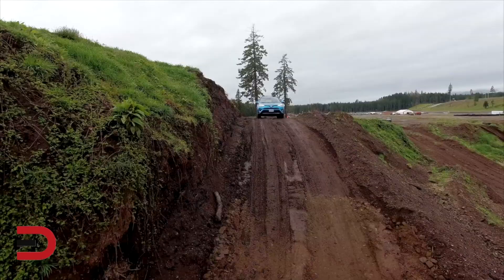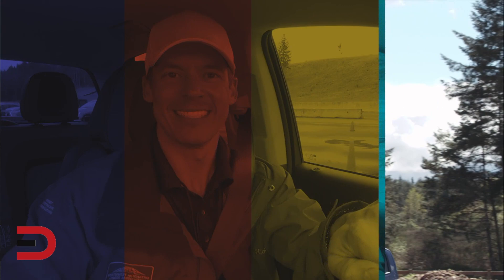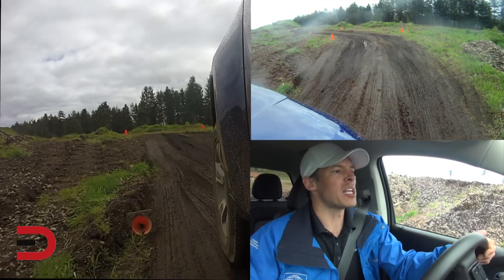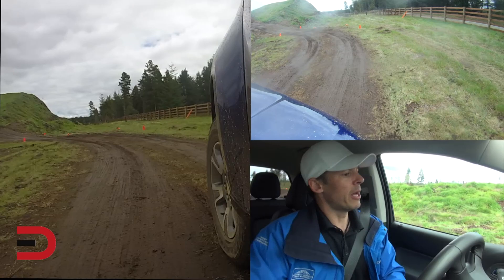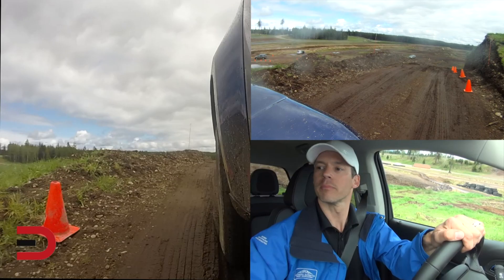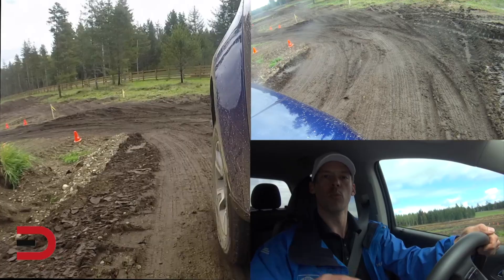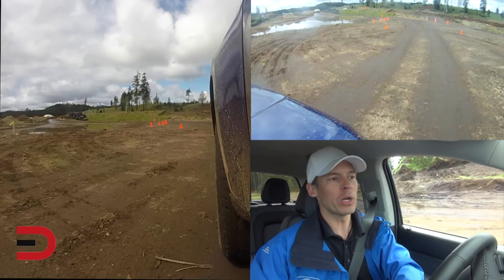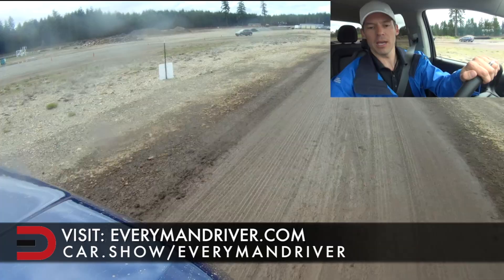Off-Road Drive: 2016 Chevrolet Colorado on Everyman Driver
Find the best deals on cars to buy and lease

DJI Mavic Pro 4k Quadcopter Aerial Drone: